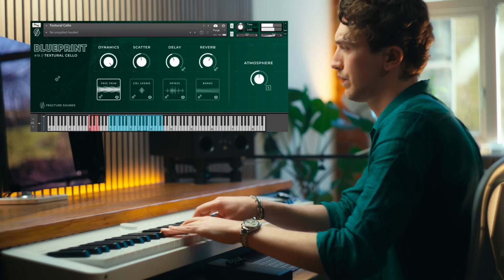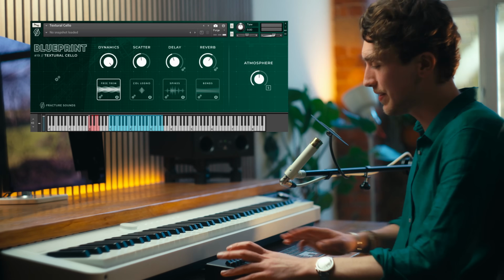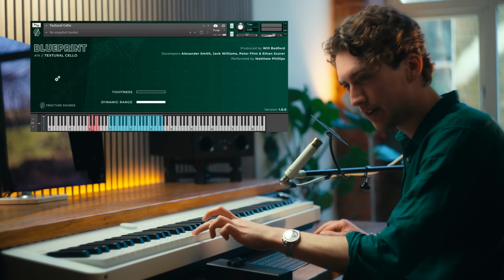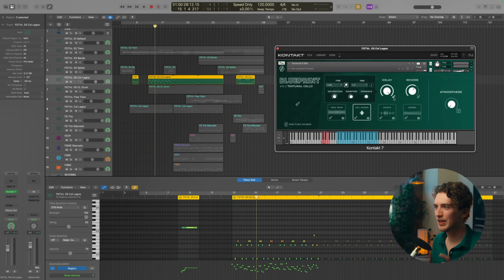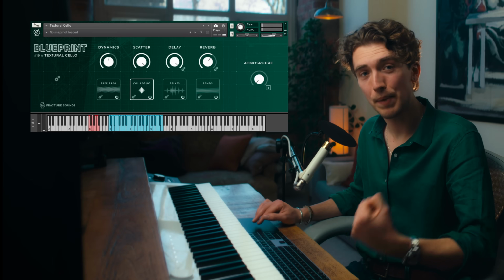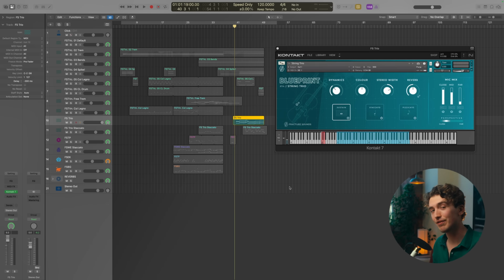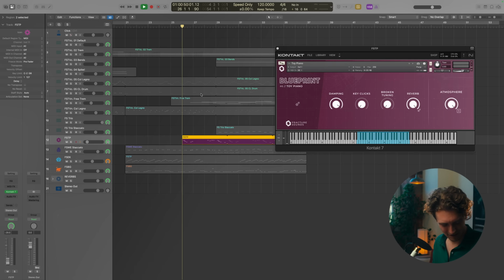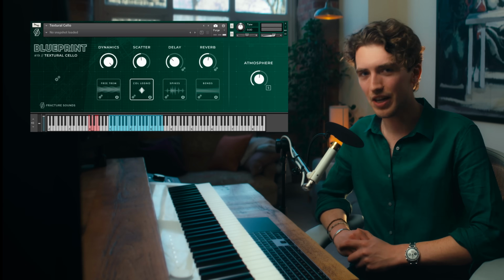Introducing Textural Cello | Free Blueprint Instrument for Kontakt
🎵 Blueprint: Textural Cello

A collection of four textural cello articulations and a unique Atmosphere Layer designed to inspire.

Thanks to  @MarcusWarnerMusic for the demonstration!

✨ Key Features:
✅ Four inspiring solo cello articulations
✅ Unique atmosphere layer
✅ Fully compatible with the free Kontakt Player 8

⏳ Timestamps
0:00 Intro to Blueprint: Textural Cello
2:02 Blueprint: Textural Cello Walkthrough
7:05 Demo by  @MarcusWarnerMusic
8:39 Demo breakdown